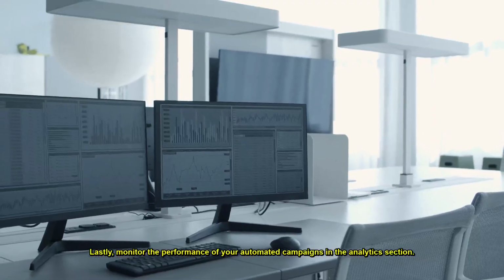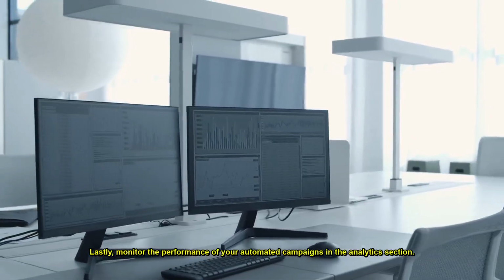How to activate Omnisend for automated ecommerce campaigns - Full Guide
Unlock the full potential of your eCommerce business with our comprehensive guide on activating Omnisend for automated campaigns! In this video, we walk you through each step to set up Omnisend, enabling you to streamline your marketing efforts and boost sales effortlessly. Whether you're a beginner or looking to enhance your existing strategies, this full guide provides everything you need to know about creating effective automated campaigns that engage your customers and drive conversions. Don't miss out on maximizing your eCommerce success!